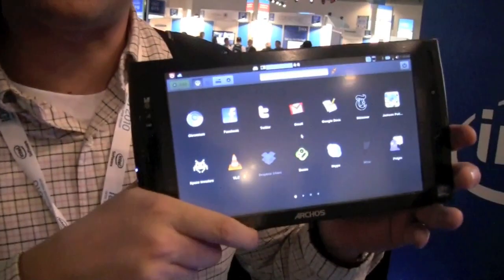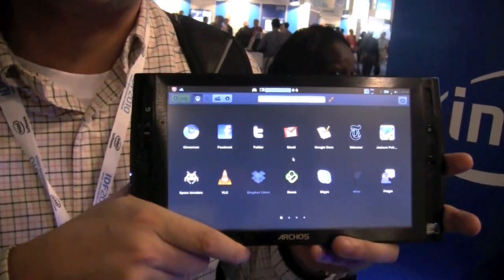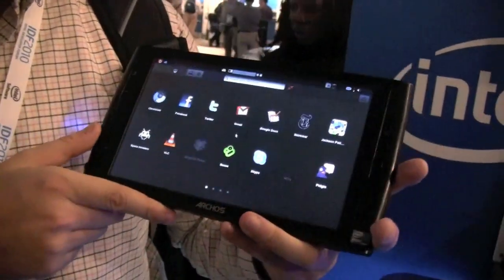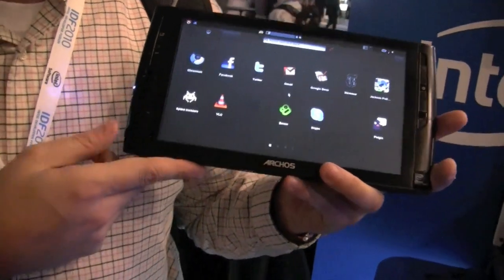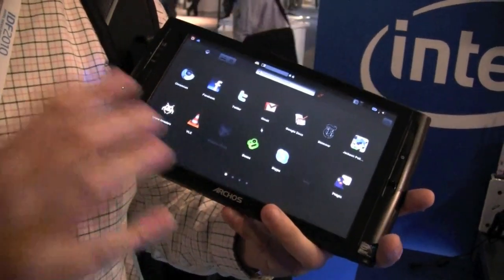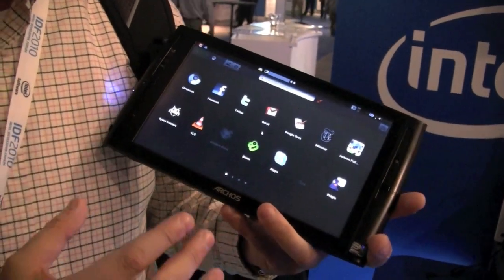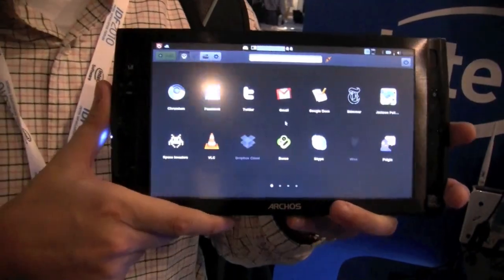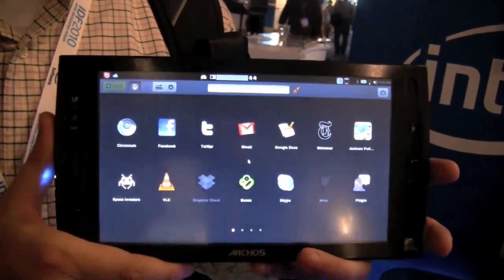Jolicloud Running on an Archos 9 - IDF 2010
At IDF 2010 we came across a little surprise with Jolicloud running on an Archos 9 tablet.  The booth had locked the UI because too many people kept rebooting the system, but apparently it was fully operational.

Jolicloud, a Linux-based operating system -- which allows users to run certain web apps like Gmail, Google Docs, Twitter and Facebook as if they were actual desktop applications -- is an OS doing its best to blur the lines between cloud and desk top, and looks very promising indeed.

To download it and try it for your self please